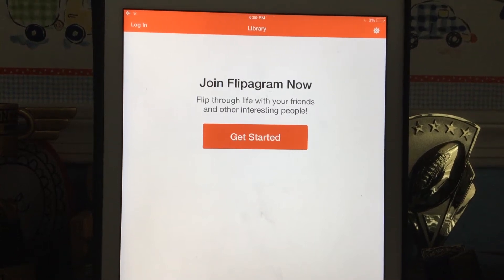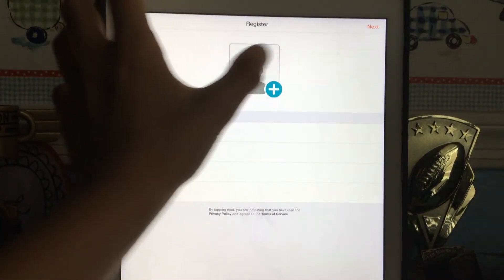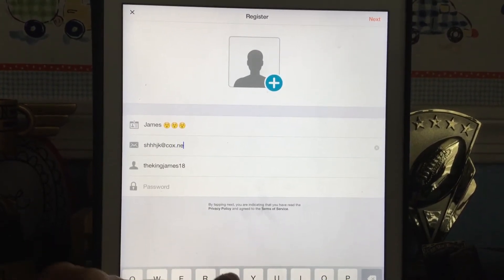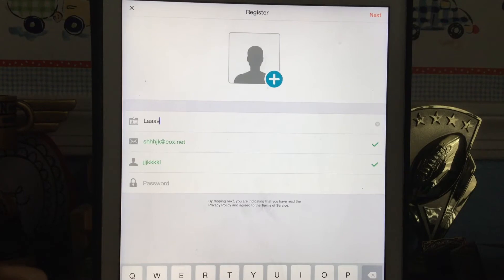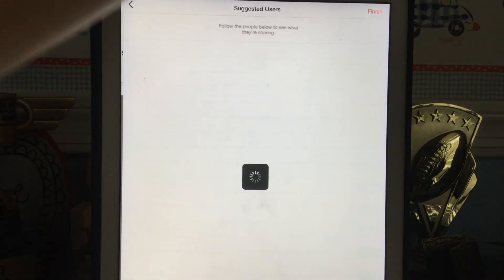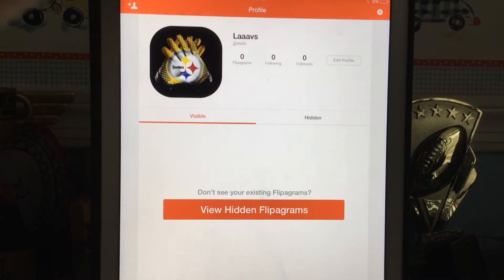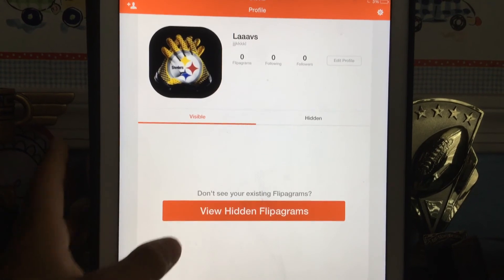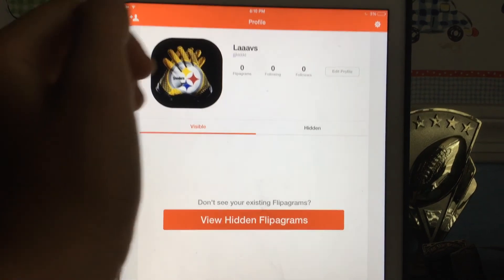How to Setup a Flipagram account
Comment and Sub thx! 😊